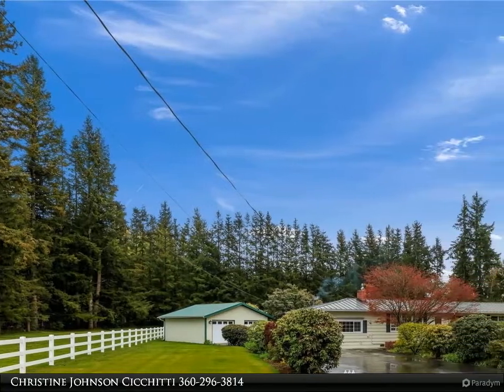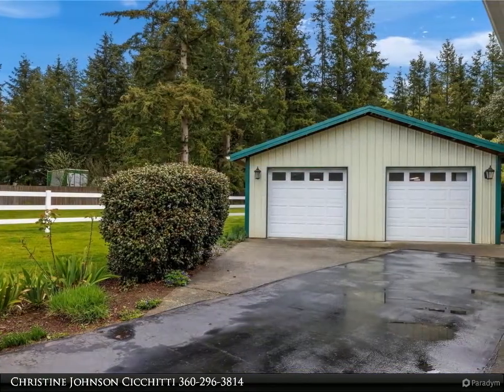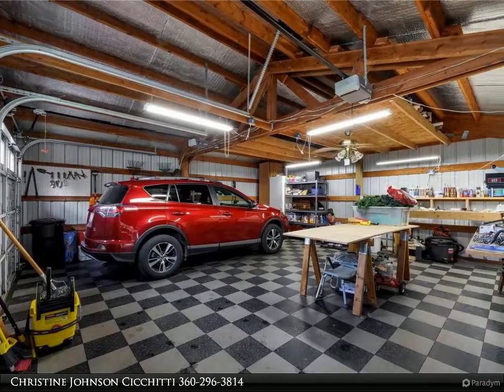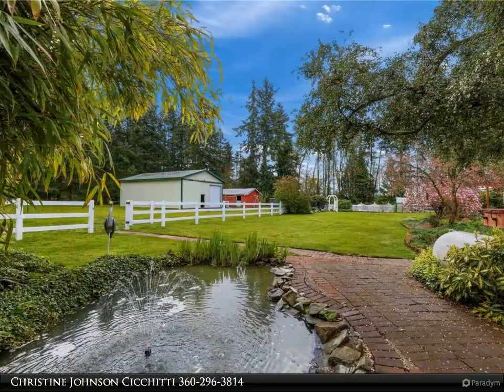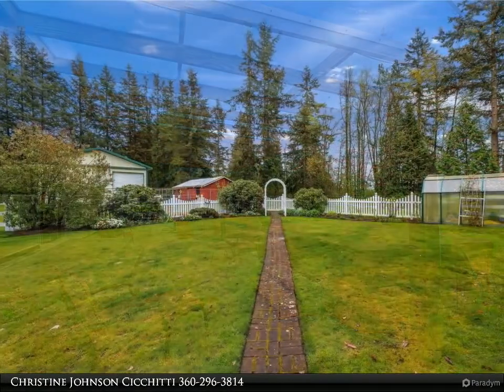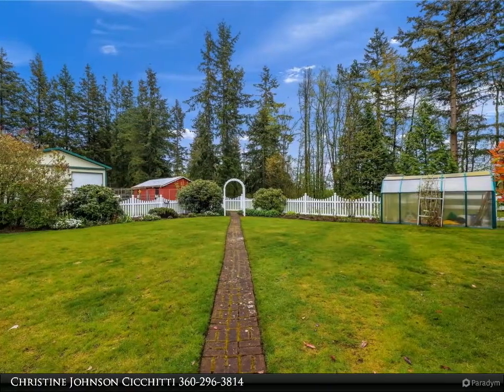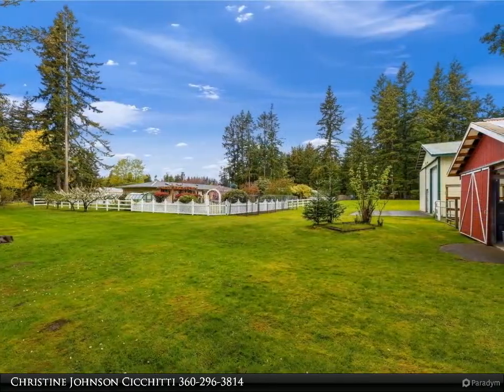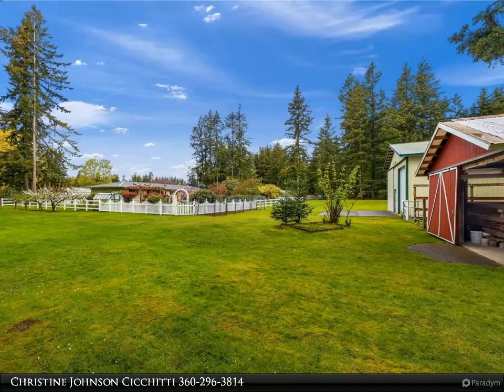Windermere Real Estate/Whatcom, Inc. - 8050 Custer School Road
8050 Custer School Road
Custer, WA 98240

2 Acres with a 2200 sqft home. 4 bedrooms 2 bathrooms, 4th bedroom is used as an office, 2 living rooms. Home is in great shape with wood floors, 2 freplaces, beautiful kitchen with wood cabinets & Granite counter tops & Breakfast bar & dining area, water filtration system. Close to Ferndale and private with a detached oversize 2 car garage with work space, plus a shop with RV or boat door, Plus a Barn with a stable & 2 green houses. Fenced for livestock, with a dog run, Garden space, fruit trees, Flower beds, small pond with fountain for coy fish, Covered back Patio with built in BBQ area and wired for hot tub. Set up with Generator and perfect for a hobby farm or Gardner. Private well and so peaceful while in your back yard.

2 full bath

Christine Johnson Cicchitti
Windermere Real Estate/Whatcom, Inc.